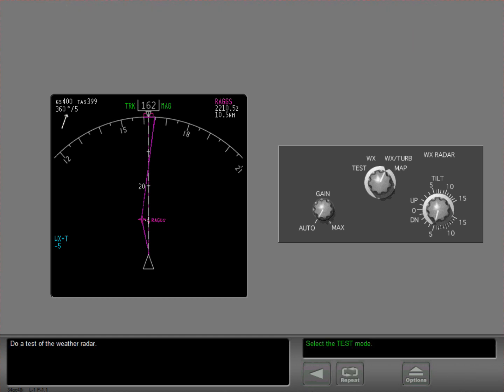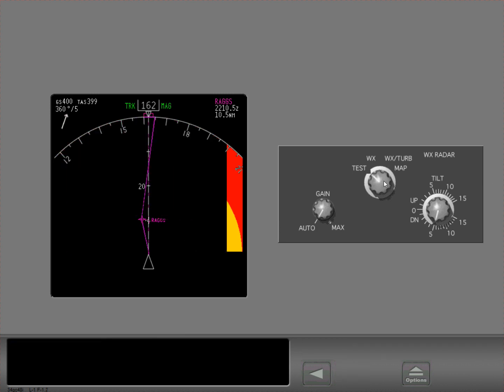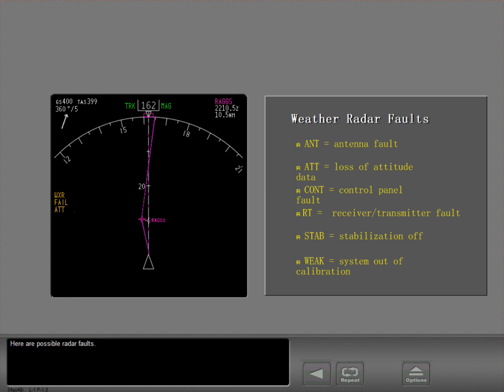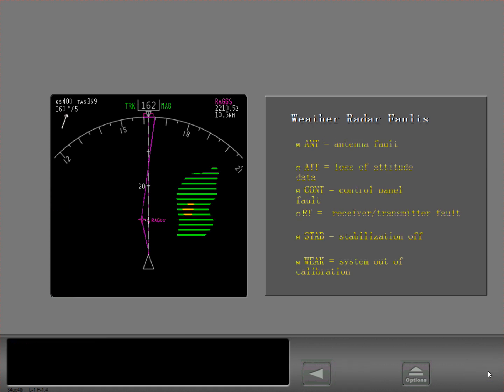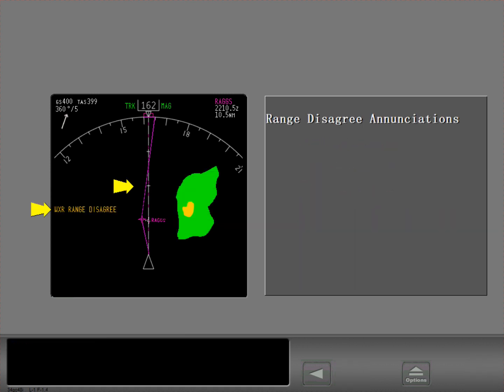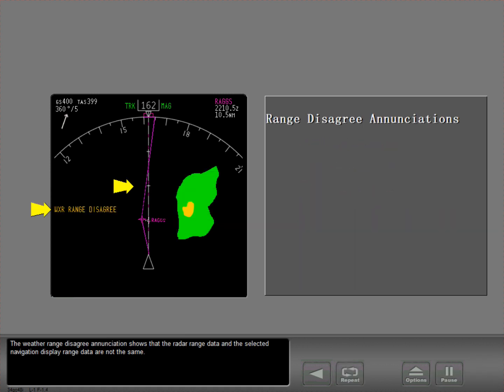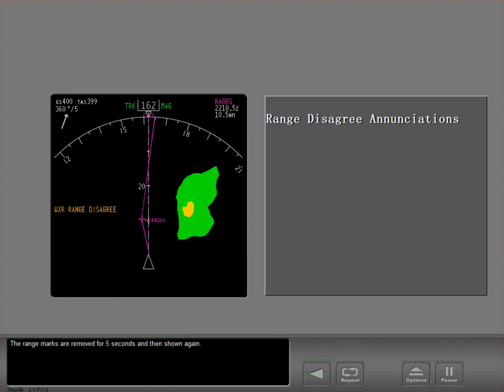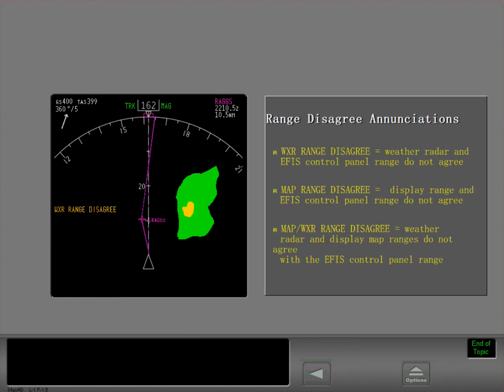3 Radar Faults